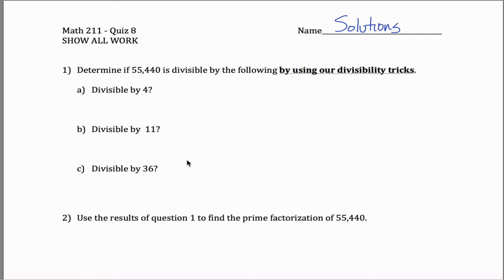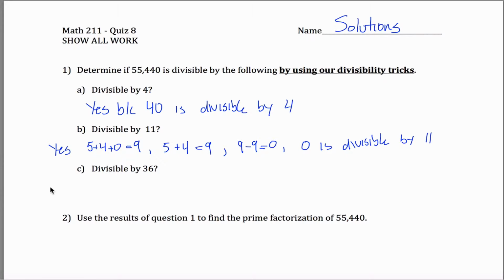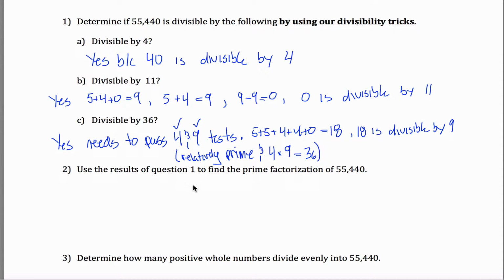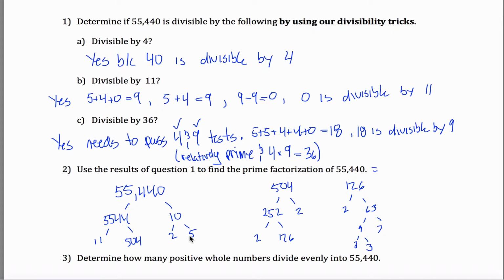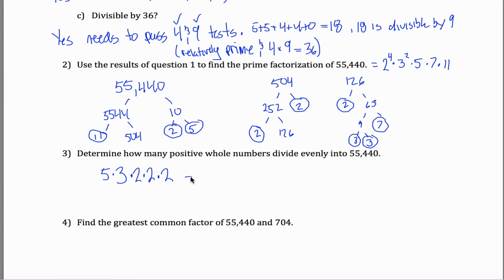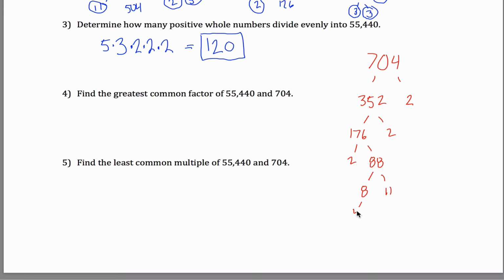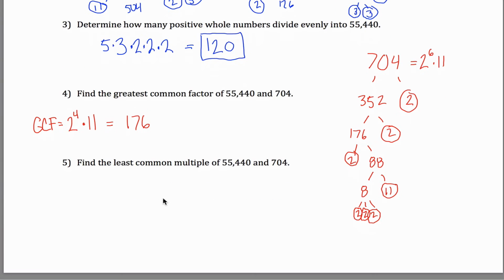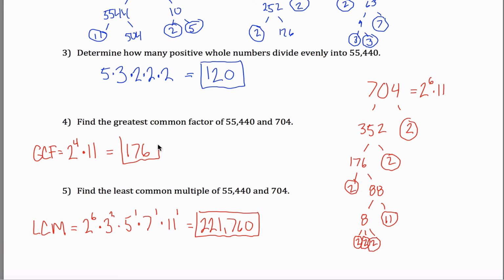Divisibility and Prime Factorization Quiz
Mth 211 - Quiz 8 - S16